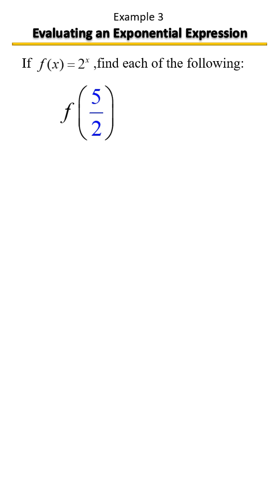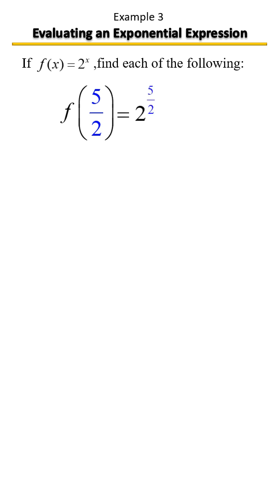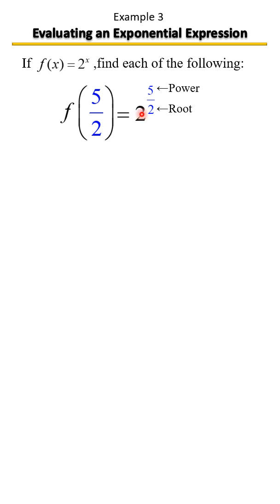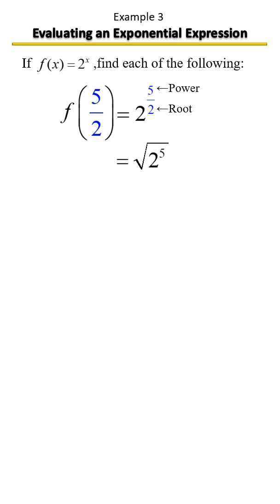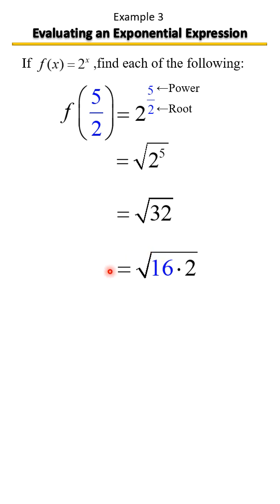Evaluating Exponential Functions | Quick & Easy! 🚀 Example 3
Learn how to evaluate exponential functions with ease! In this short tutorial, Dr. Terri J. Speights from Math Exam Prep: Study on the Go! walks you step-by-step through how to substitute values into exponential expressions and simplify accurately.
You’ll learn:
🔹 What an exponential function looks like
🔹 How to evaluate f(x) = ab^x for different values of x
🔹 How to handle positive, negative, and decimal exponents
This lesson is ideal for students in Algebra, College Algebra, or anyone preparing for standardized exams like the PERT, SAT, or ACT.
📲 Perfect for mobile learners who want a fast and friendly explanation!